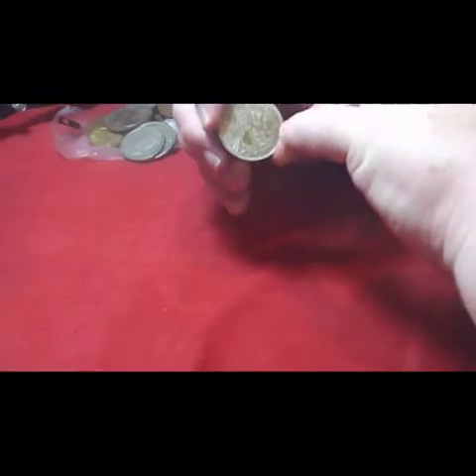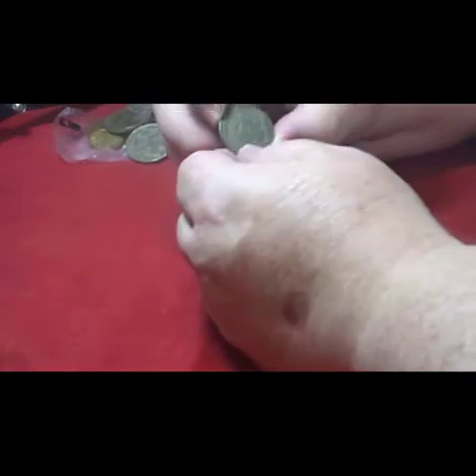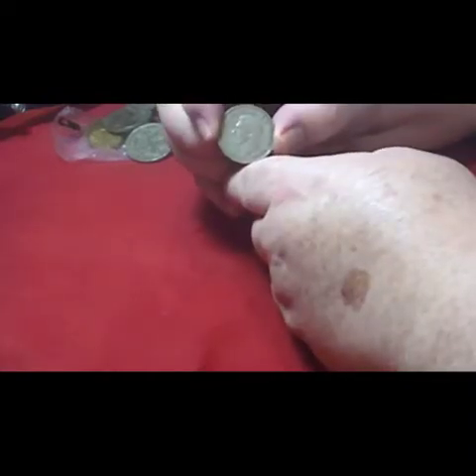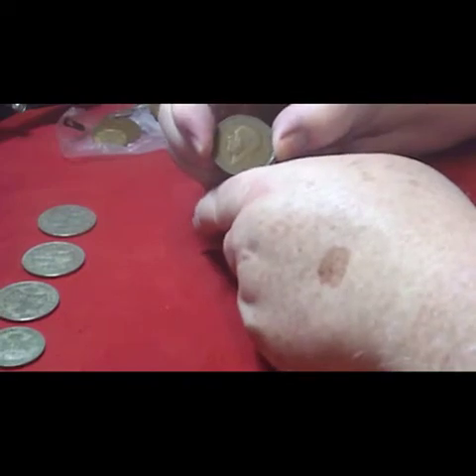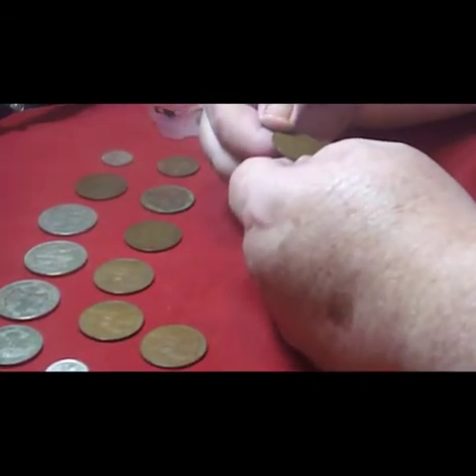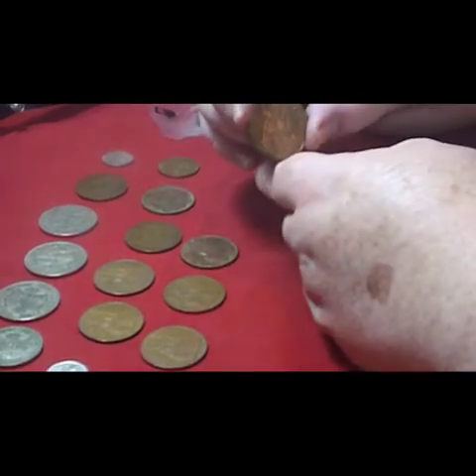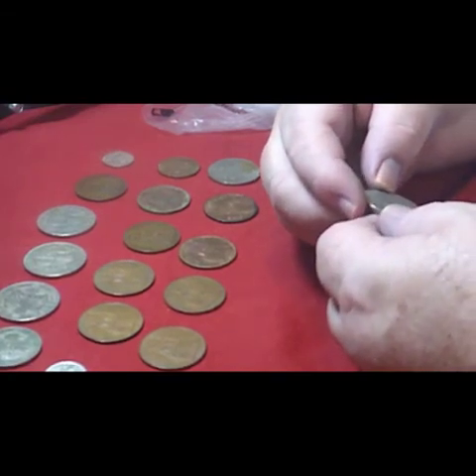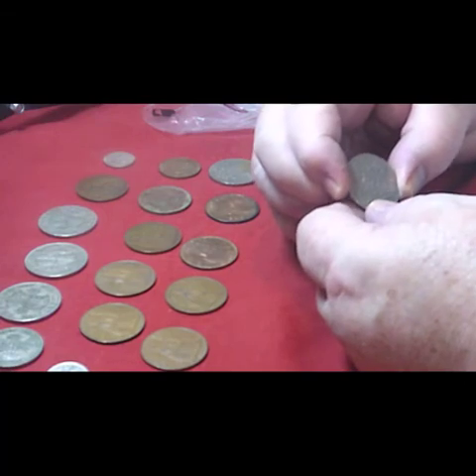Video 86 - PreDecimal Coin Hunt 9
This video is a pre decimal coin hunt from my pre decimal coin stash

Steve